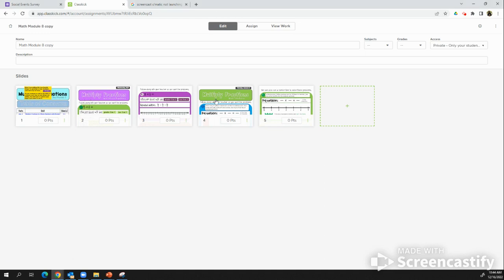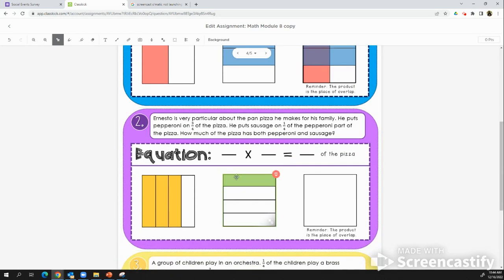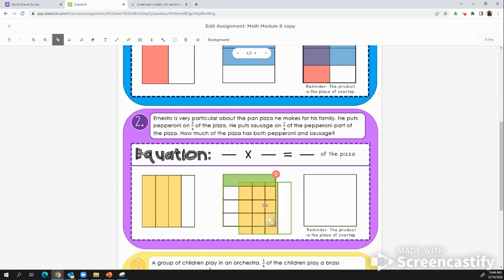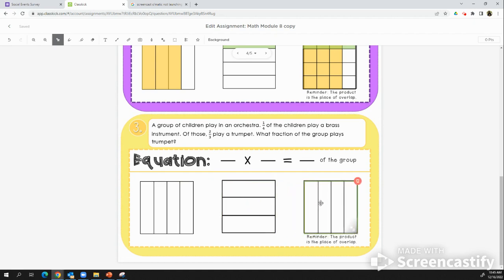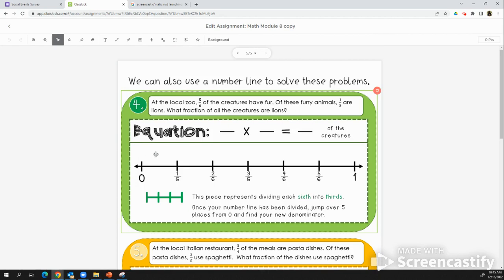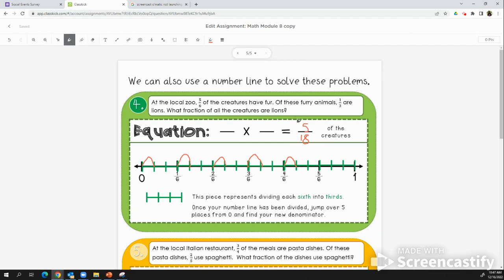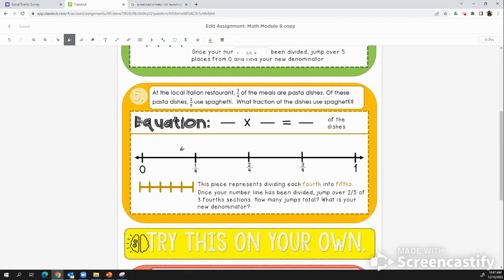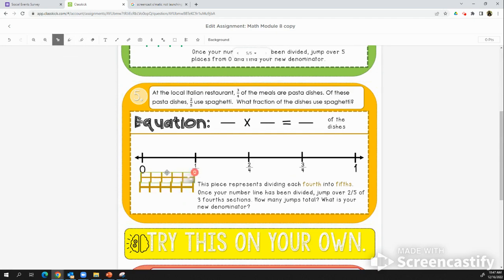Fractions times Fractions